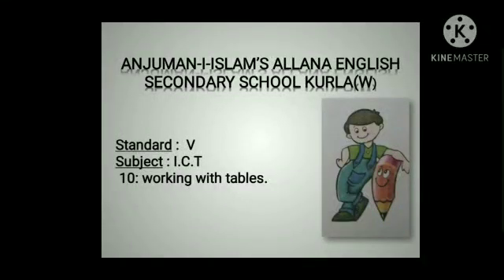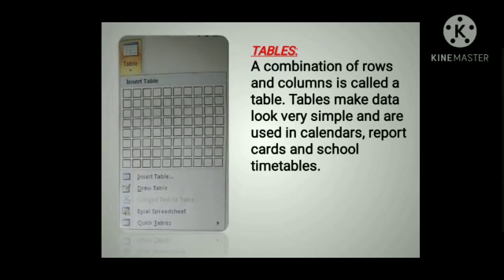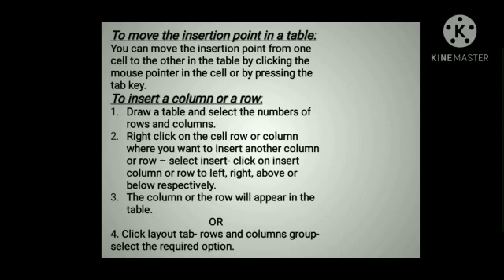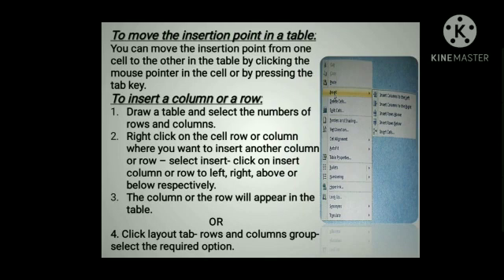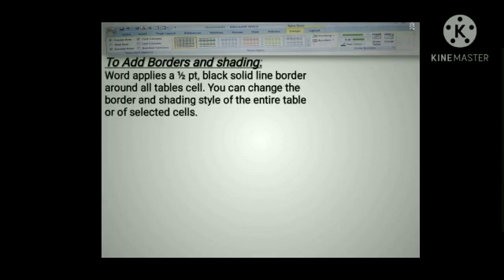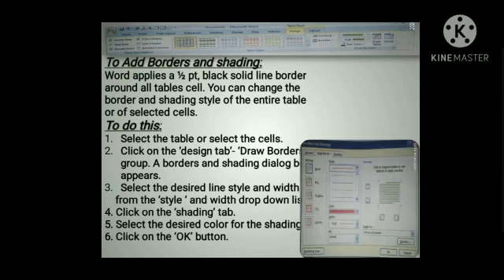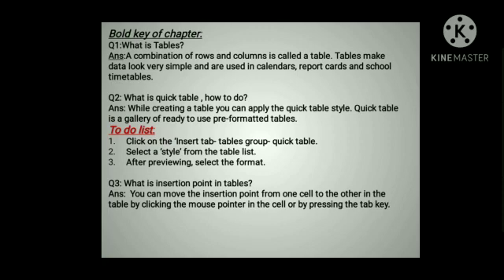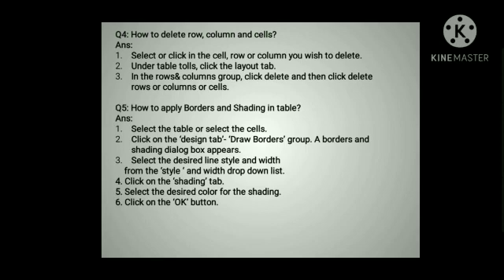4th December ICT